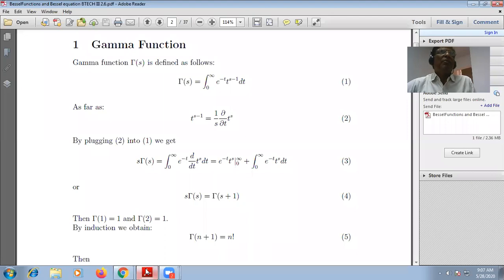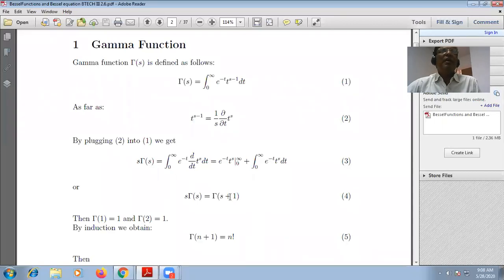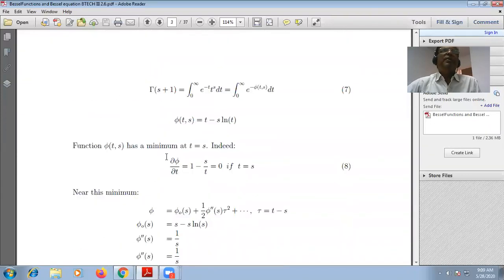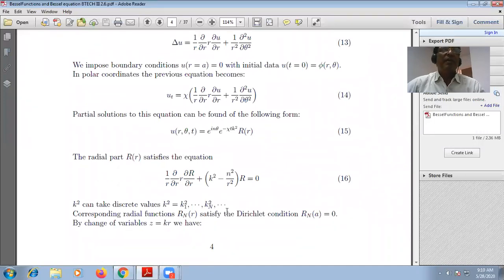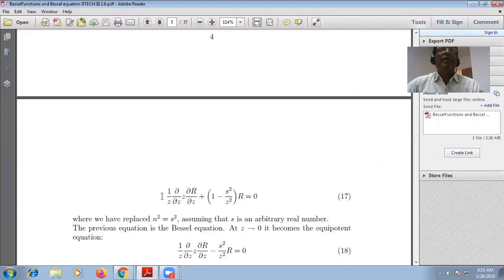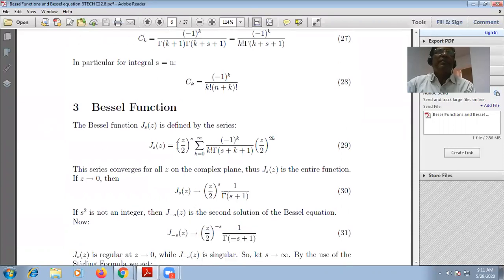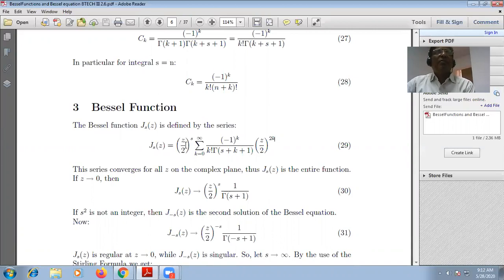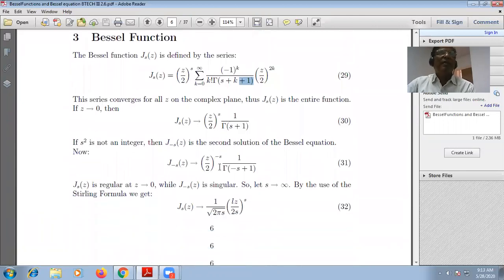Jayoti Vidyapeeth-Bessel Equation and Bessel Functin B TECH CSE III 2 6